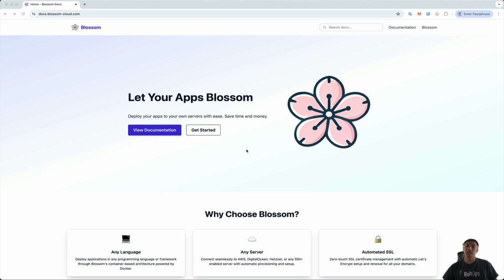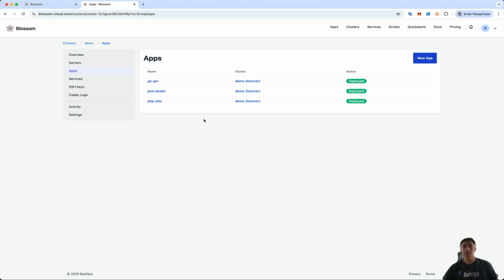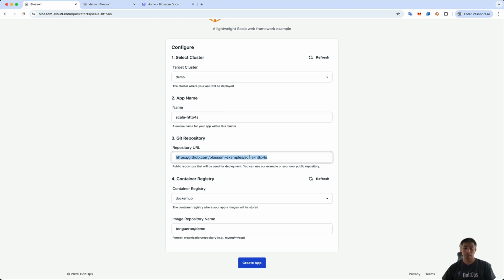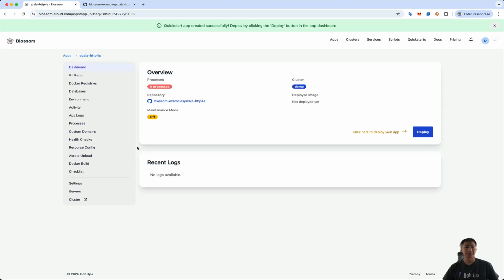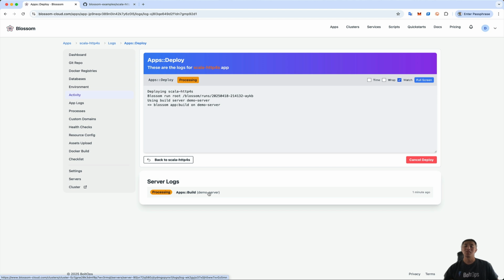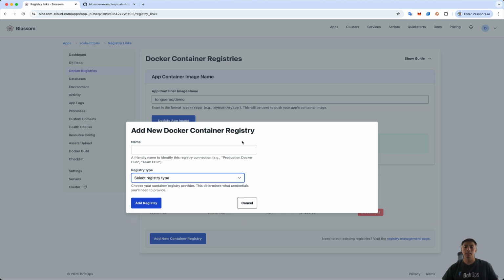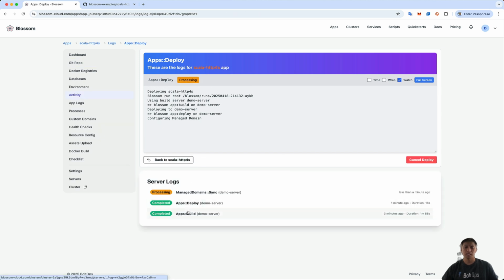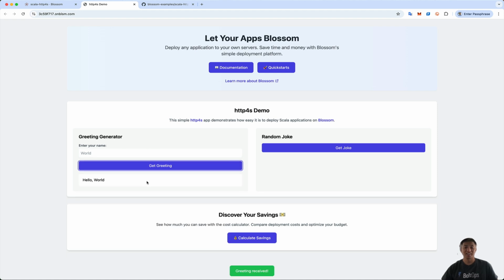Scala Http4s Deploy to Production Blossom Tutorial